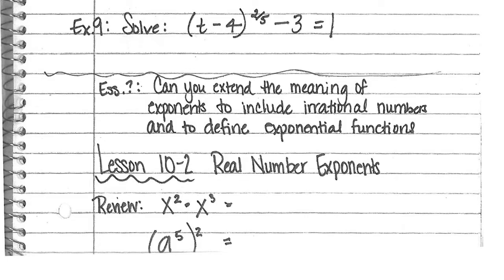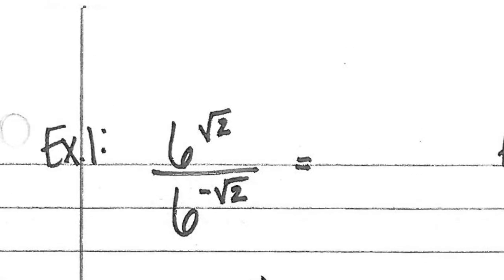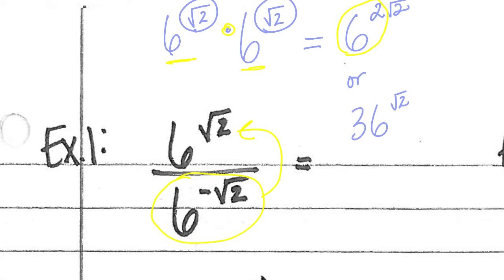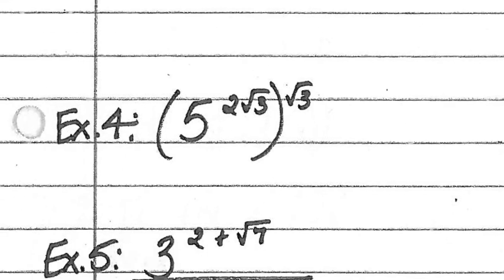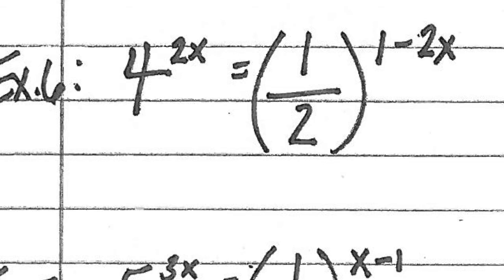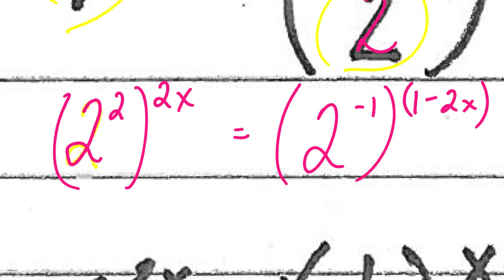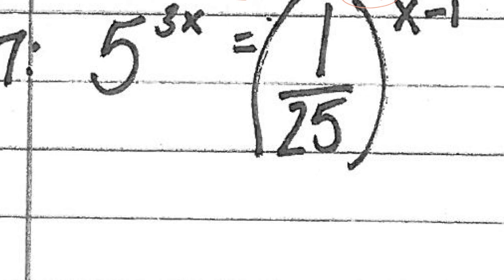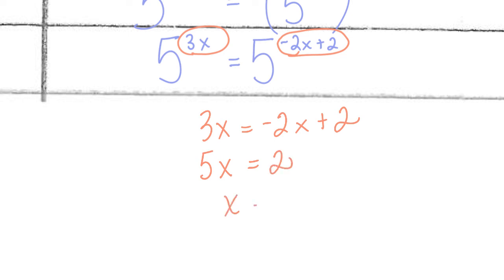Alg2h lesson 10.2 Real number exponents